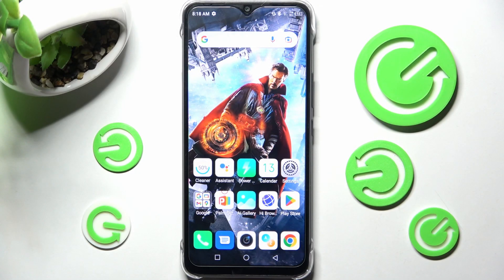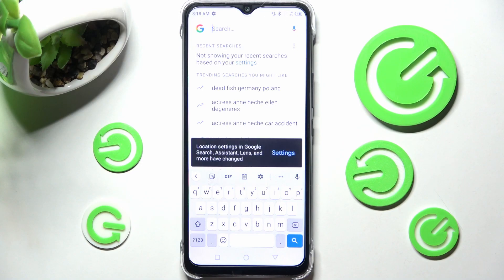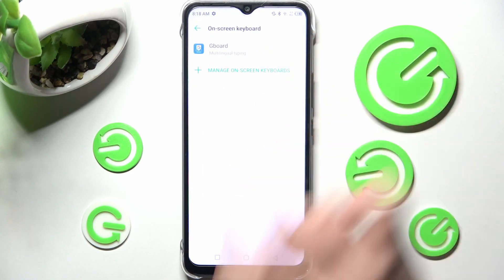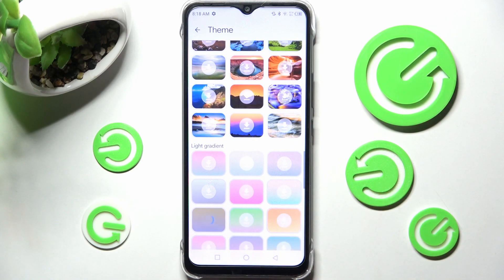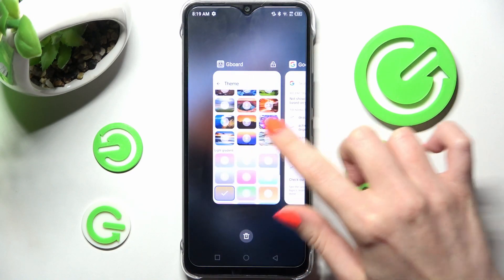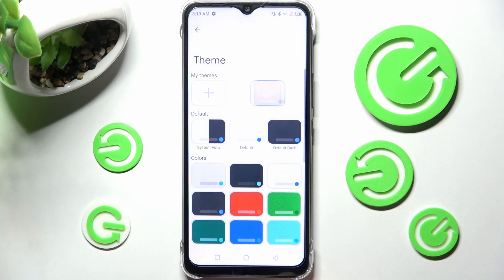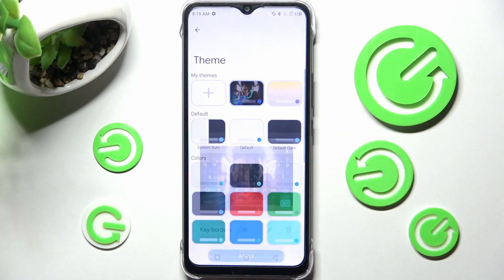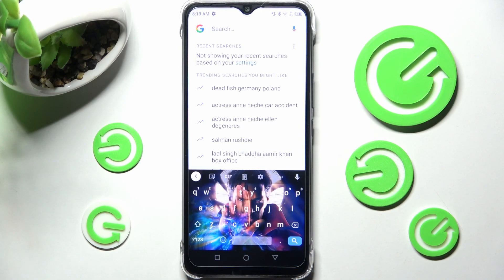How to Change Keyboard Theme in INFINIX Hot 12i – Customize Keyboard Look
If you’d like to change keyboard theme in your INFINIX Hot 12i, then here we are coming with help! In this tutorial we would like to show you how easily you can find proper keyboard options, which will allow you to change the keyboard theme. You’ll be able to pick the option you like the most. So let’s follow all shown steps and successfully change keyboard theme.

How to change keyboard theme in INFINIX Hot 12i? How to refresh keyboard theme in INFINIX Hot 12i? How to personalize keyboard theme in INFINIX Hot 12i? How to change theme in INFINIX Hot 12i? How to customize keyboard in INFINIX Hot 12i?